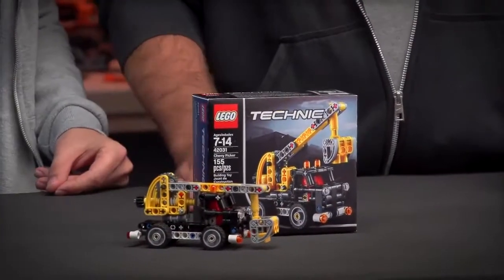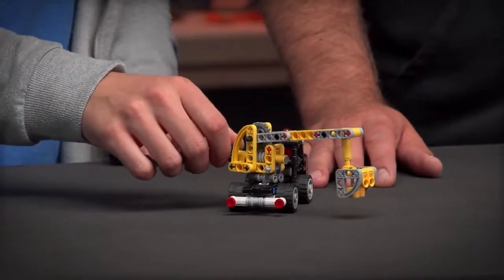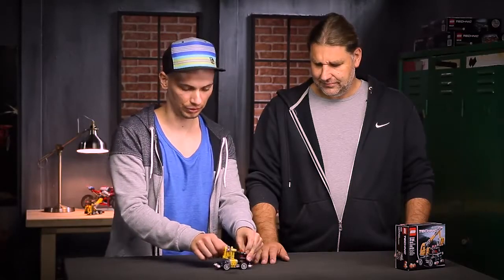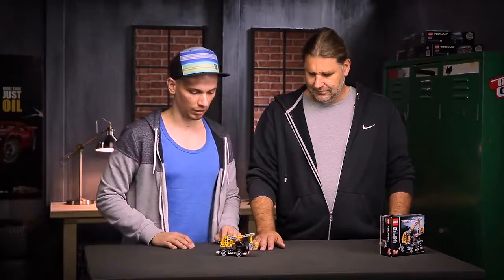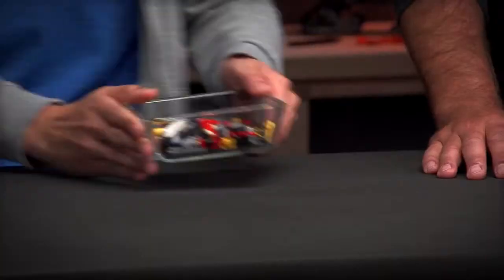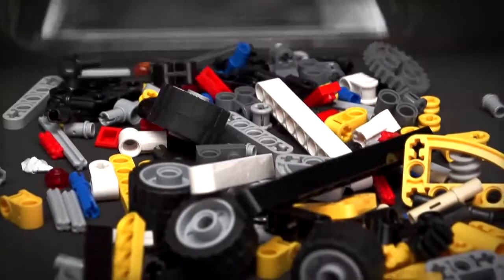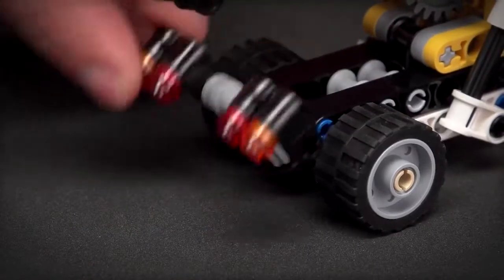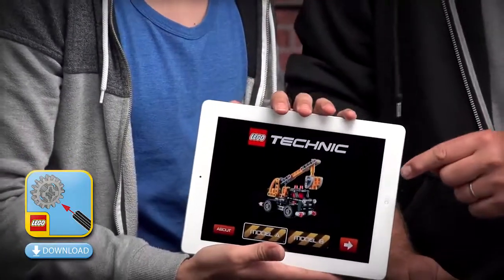LEGO Incarcator compact cu sine - Compact Tracked Loader - LEGO 42032 - designer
Elibereaza terenul cu Incarcatorul compact pe senile! Acest model robust LEGO Technic are toate dotarile masinii adevarate, inclusiv un mecanism sofisticat de brat cu balama posterioara care asigura controlul deplin al uriasei cupe si apucatori, reflectoare de acoperis, girofar de avertizare, schimbator de viteze si senile mari triunghiulare pentru tractiune si manevrabilitate marita pe teren moale. O schema super de culori, alb, gri si negru, completeaza finisajul acestui formidabil model! Se reconstruieste intr-un puternic Compactor de zapada.